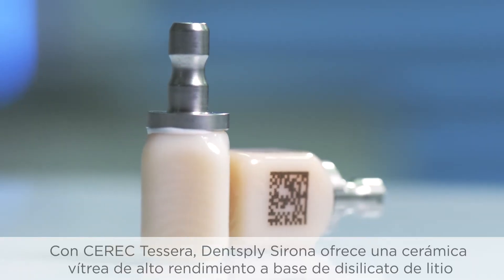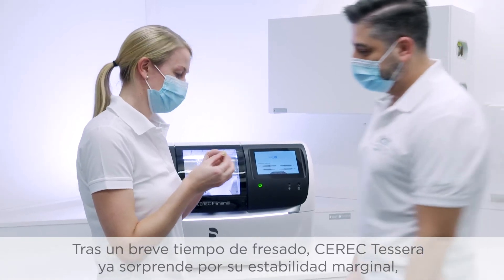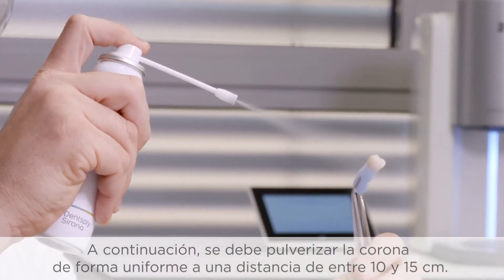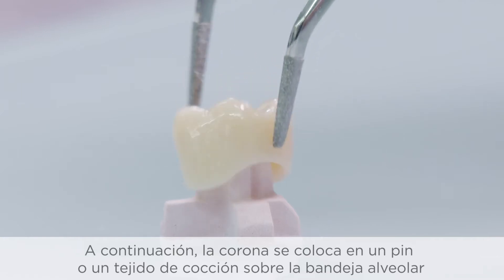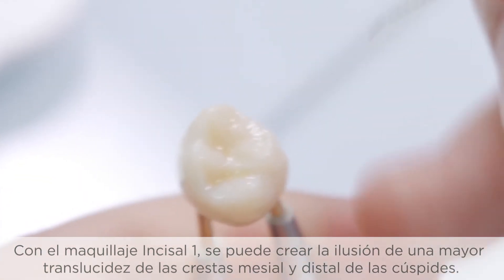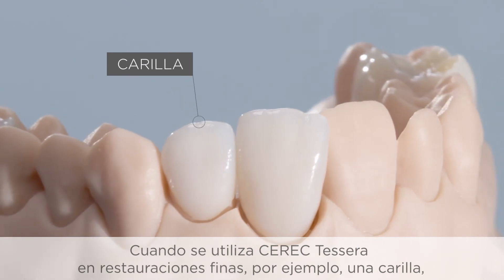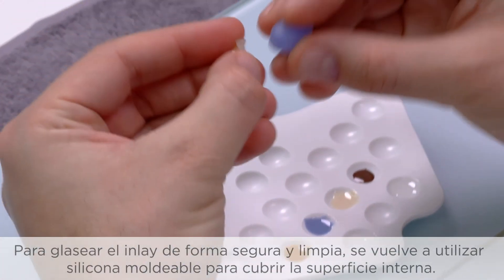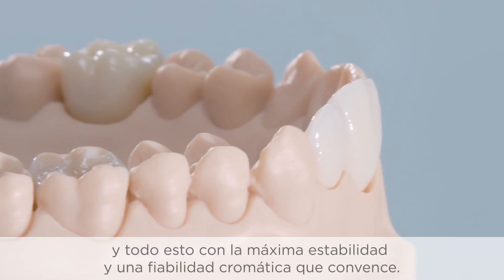CEREC Tessera | Concepto y flujo de trabajo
Conoce CEREC Tessera, la cerámica vítrea de alto rendimiento a base de disilicato de litio. Un material versátil que ofrece el máximo de fuerza y seguridad en piezas posteriores, así como la belleza para restauraciones anteriores.

Marca la diferencia con CEREC. Más información